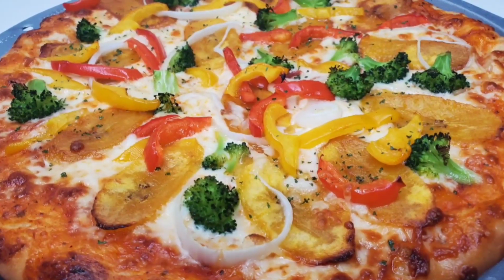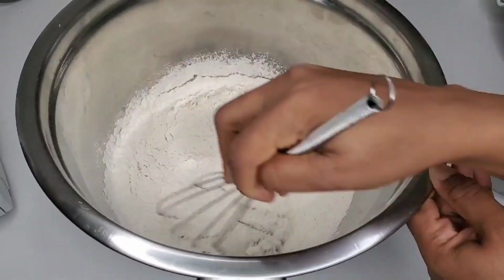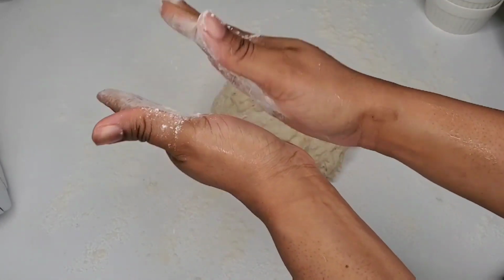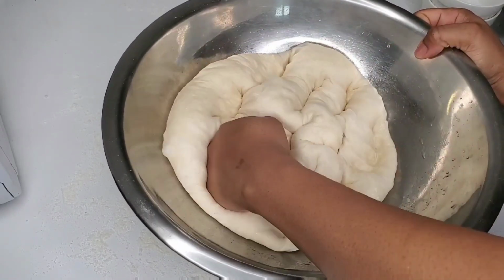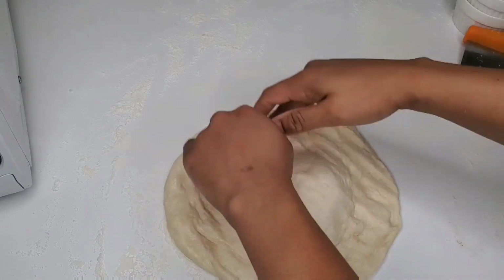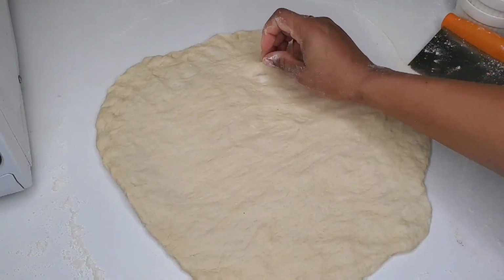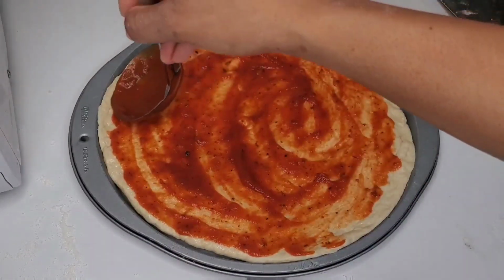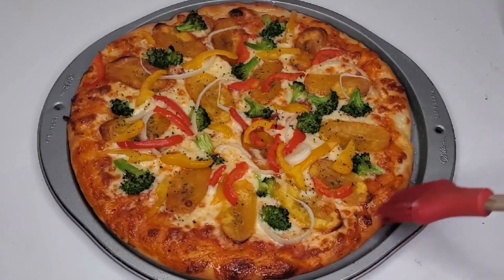RIPE PLANTAIN PIZZA / JERENESEATS / PIZZA TOPPINGS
An Italian classic with some Yardie flavour. 😃 This is such an easy recipe I am confident you guys can do an awesome job.

If you'd to use other toppings, this sauce and pizza dough work just fine.